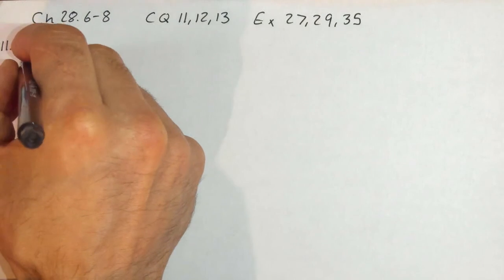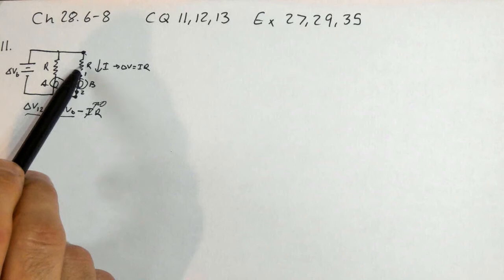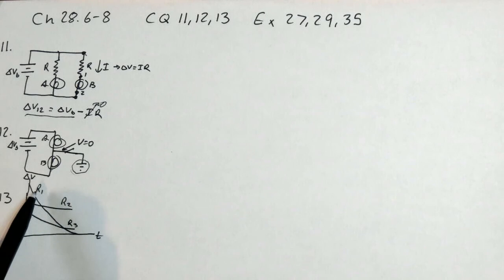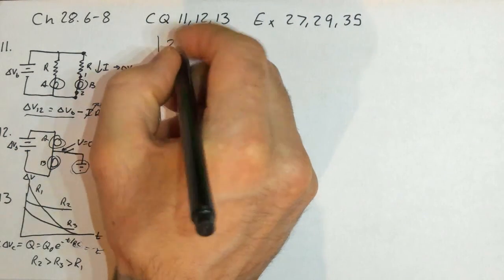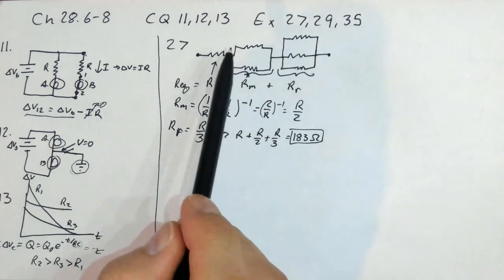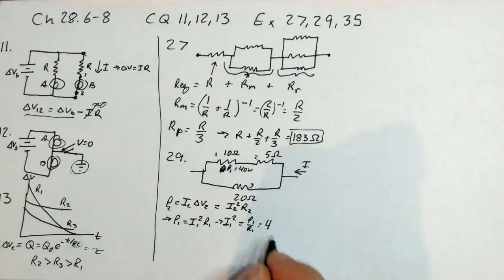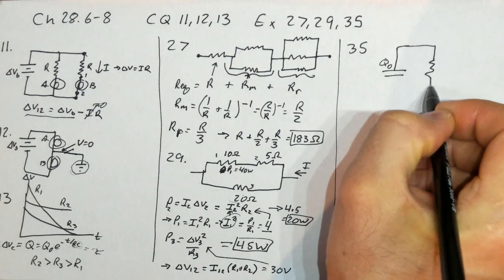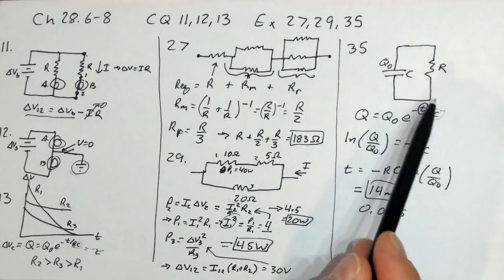Phys130 Ch28.6-8 CA